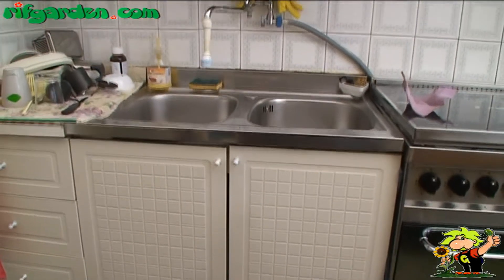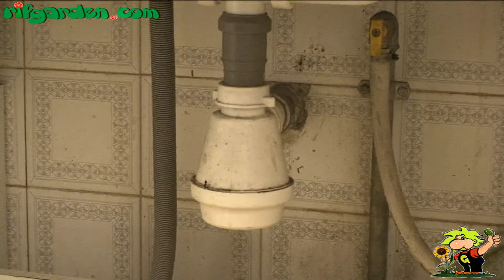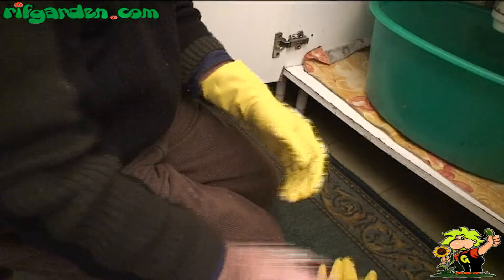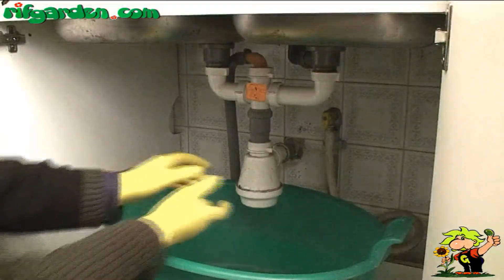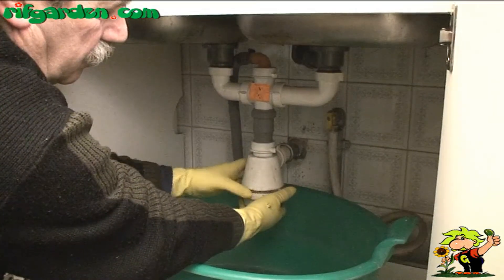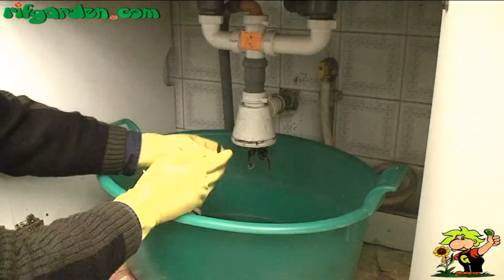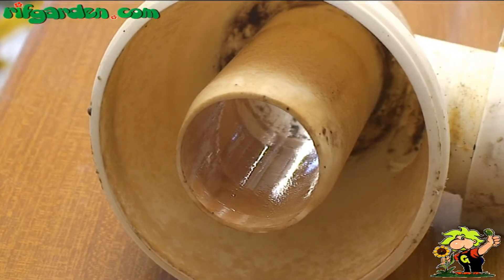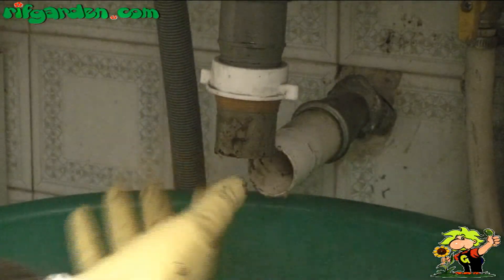Cleaning the sink siphon